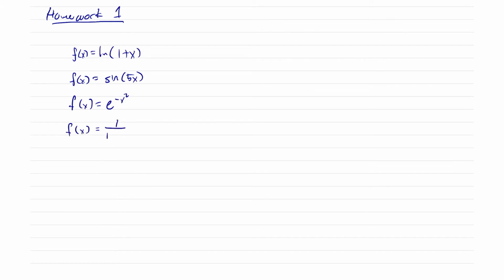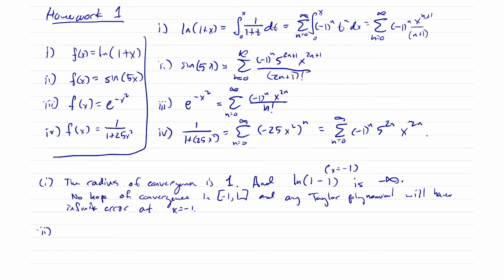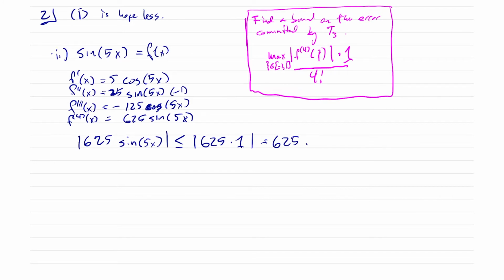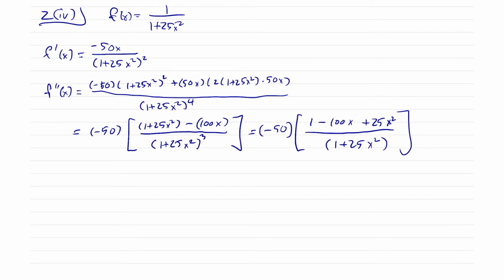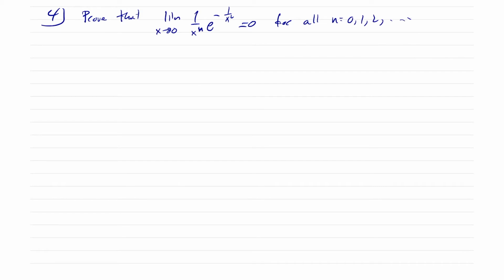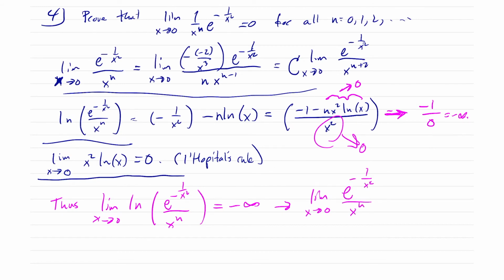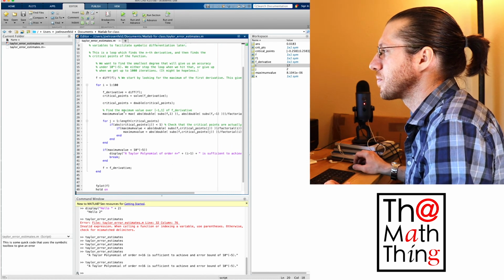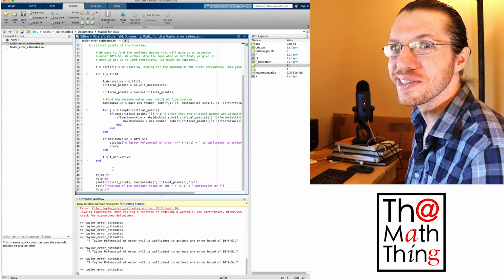Numerical Analysis - Taylor Series Homework Help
Here I go over several problems from my class' homework on Taylor Series.